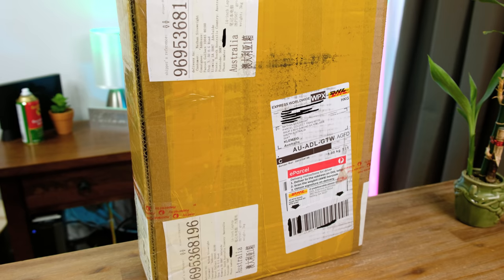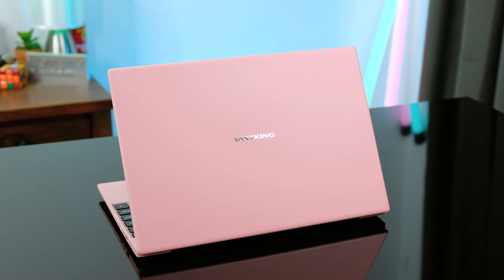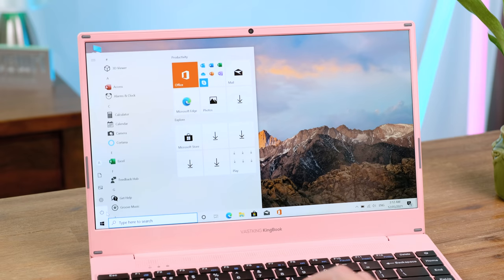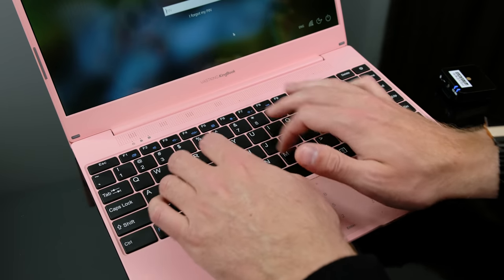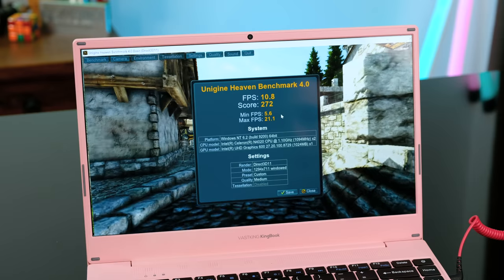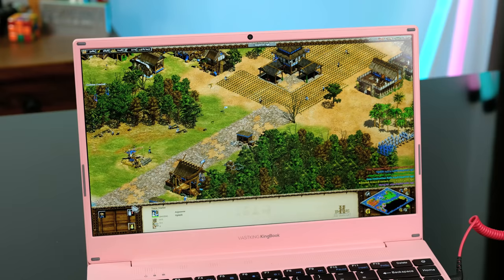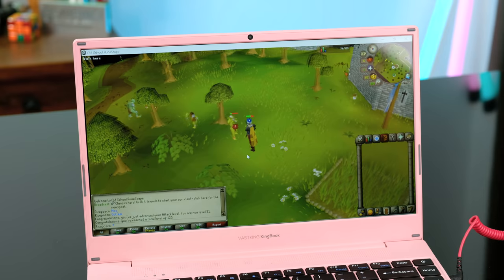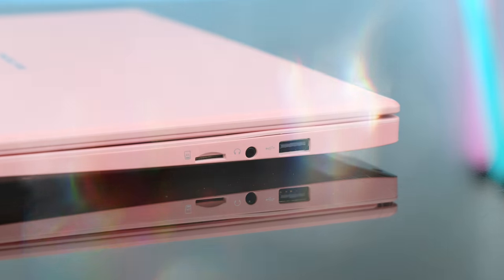A Pink Laptop From China... Don't Buy This!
Today we’re taking a look at a budget laptop called the “Vastking K100 Kingbook” all the way from China! Is it any good? Or will it leave me underwhelmed? Watch the video to find out :)

If you really want to buy one, here’s a product link. But please hear my thoughts during the video first.

Laptop specifications:
Intel Celeron N4020 Processor (2 threads up to 2.8GHz)
256GB SATA M.2 SSD (User Replaceable)
8GB LPDDR4 Ram
5000mAh Battery
14" 1920x1080 Display